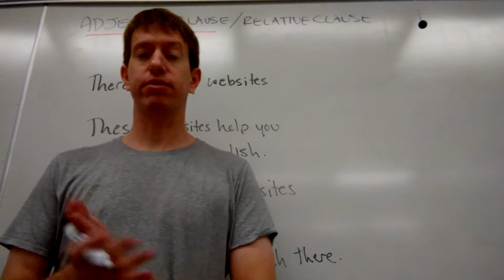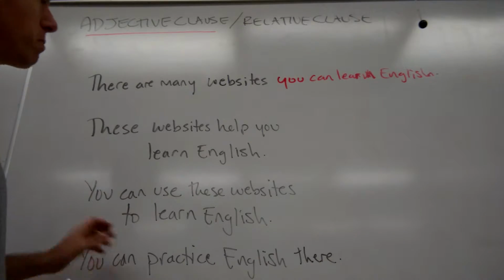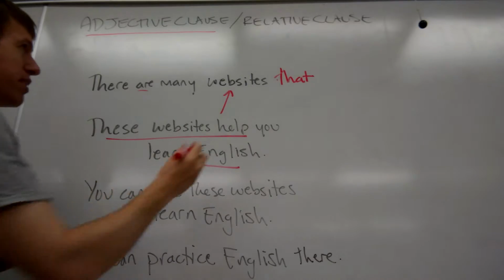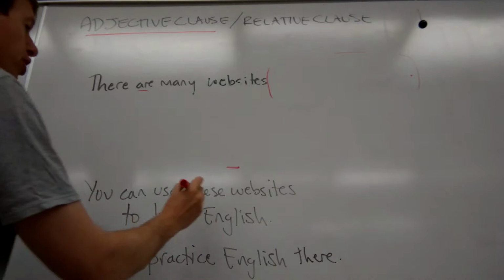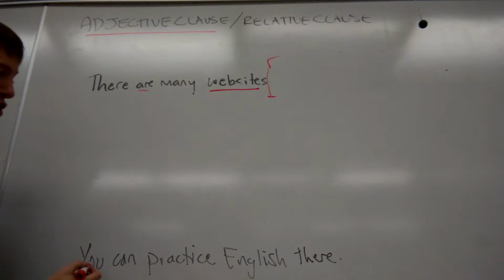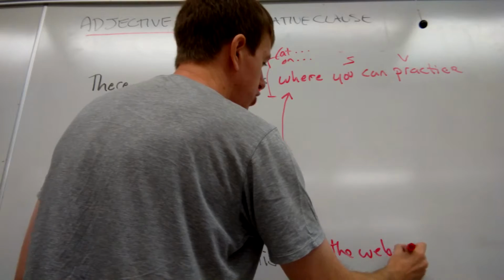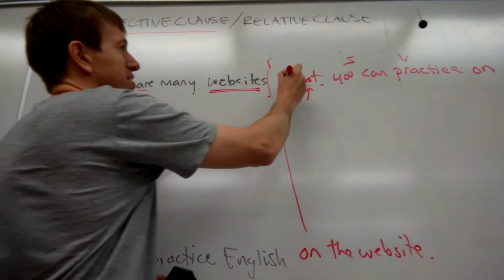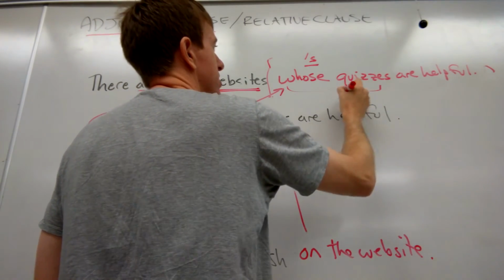Adjective clauses part 2